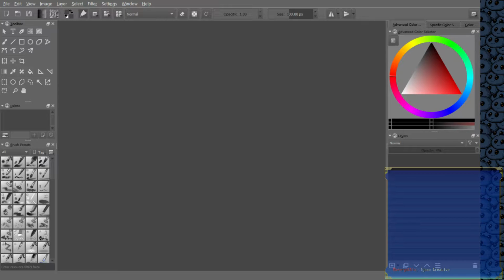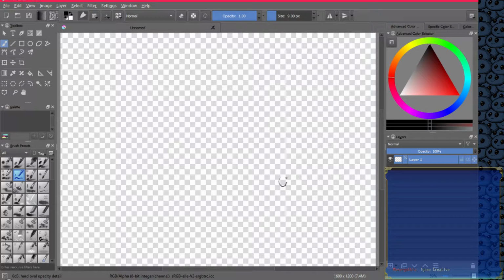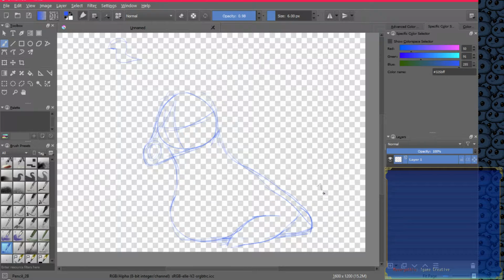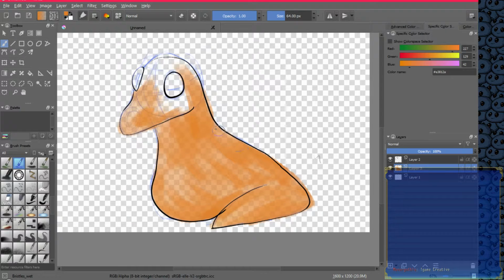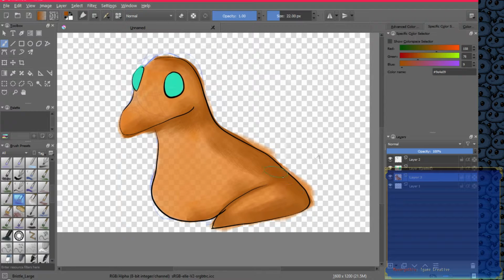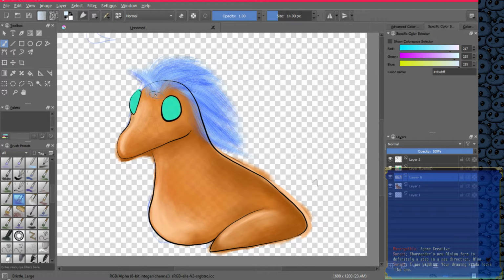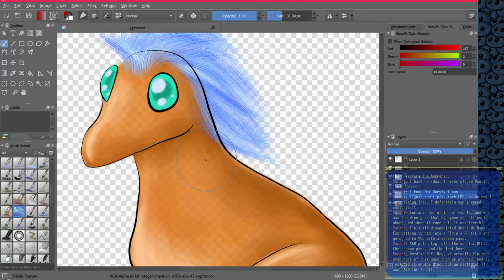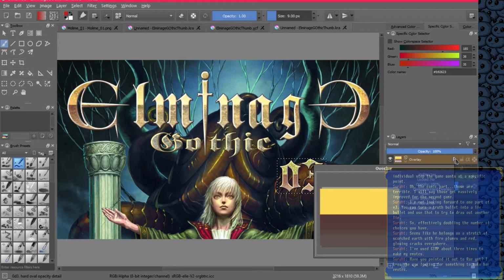Using Krita 01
Take a look at Krita and how it can replace GIMP as a free open source alternative -- Watch live